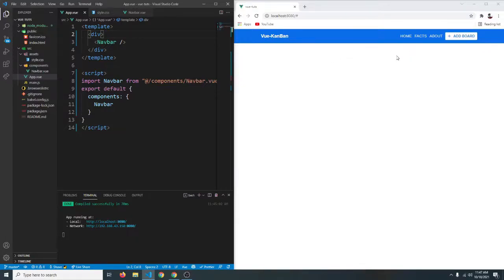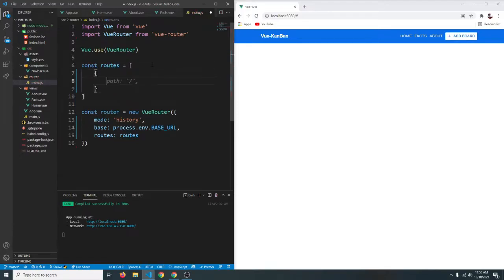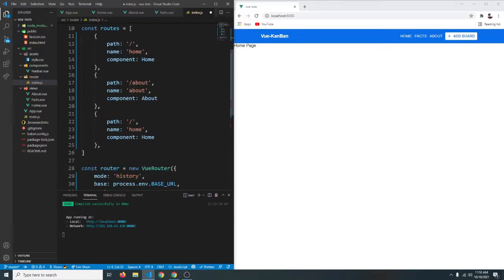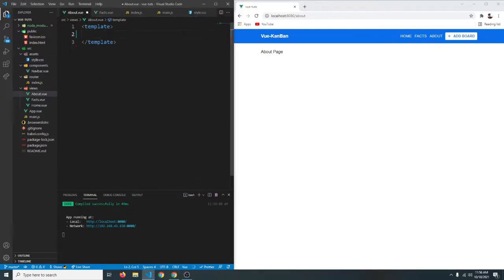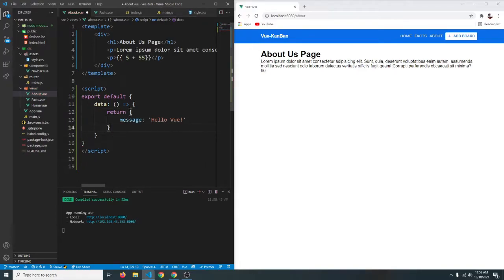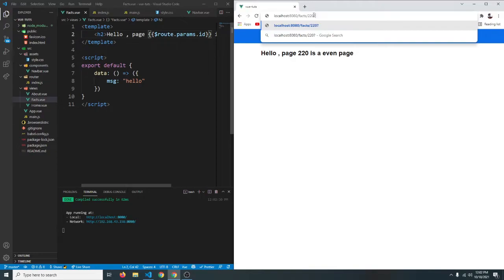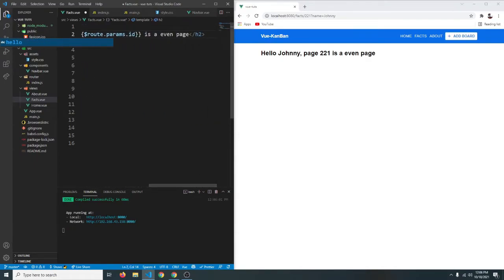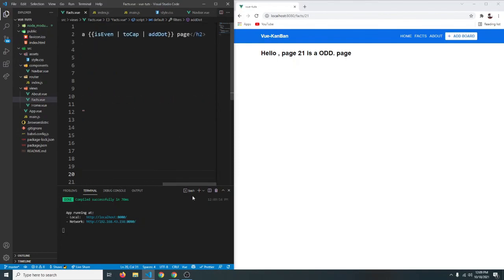Vue JS For Beginners with ADVANCE PROJECT - 03 routing, expression, computed, filters and more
Welcome to this project based complete Vue JS course for beginners. In this course you will learn everything that you need to know to start building real world projects with Vue JS. In the a one stop tutorial where we will cover development to deployment of a Vue app.

00:00 Routing
10:27 Expressions
15:19 Computed properties
18:10 Filters